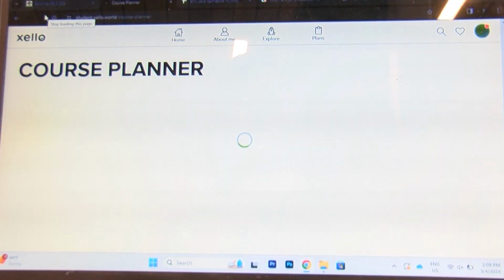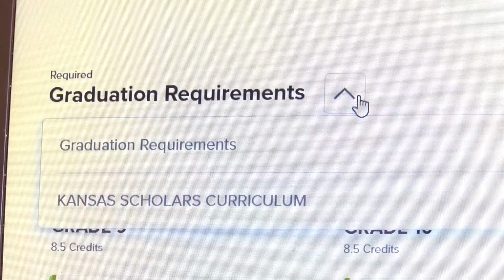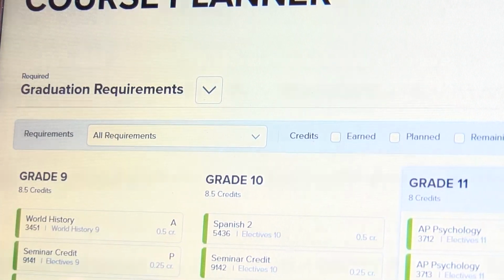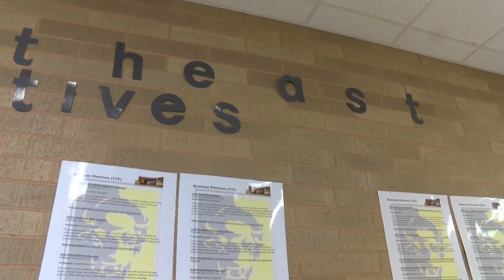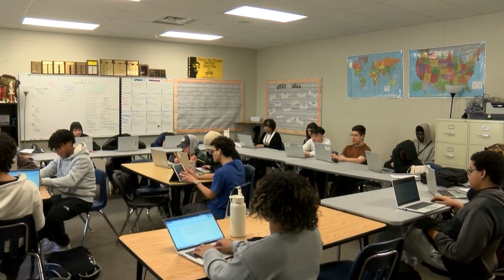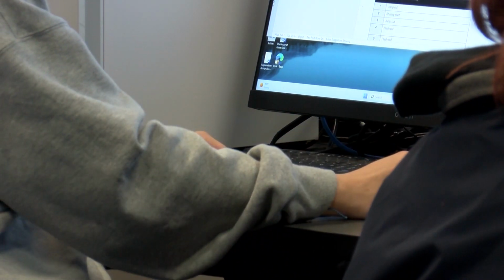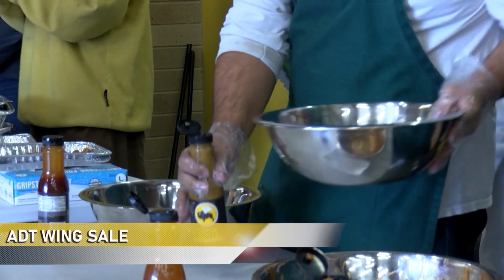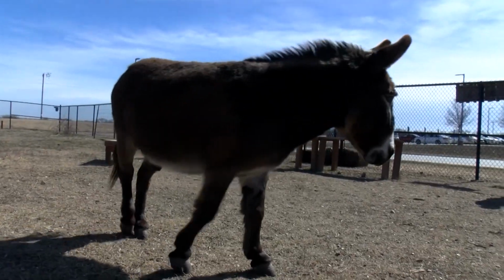BTV Episode 11, 2023-2024